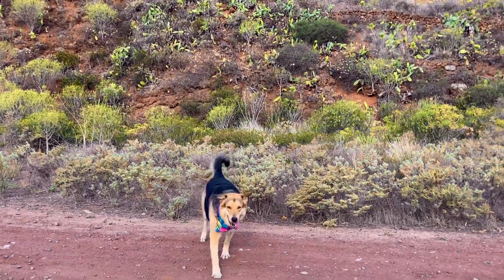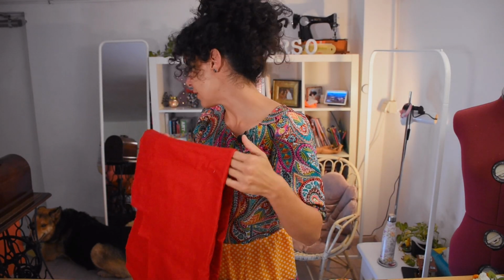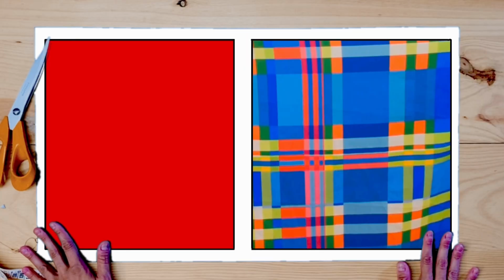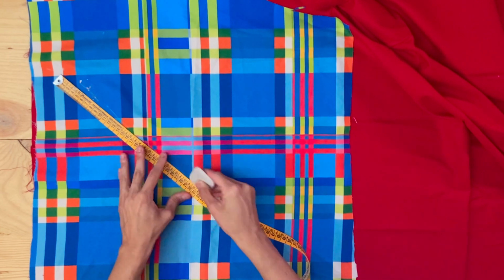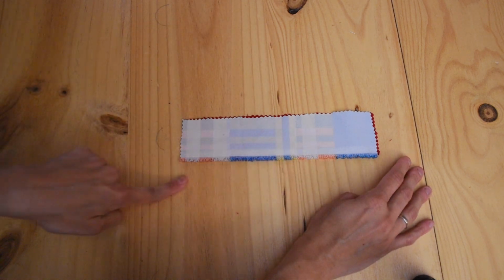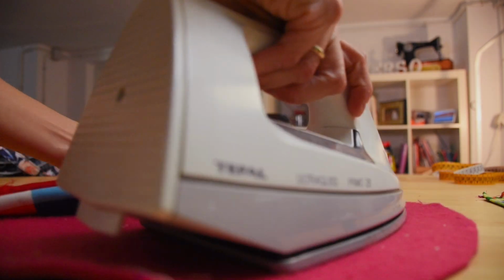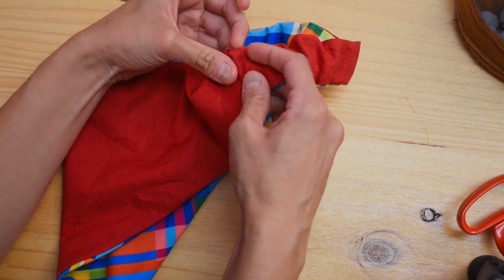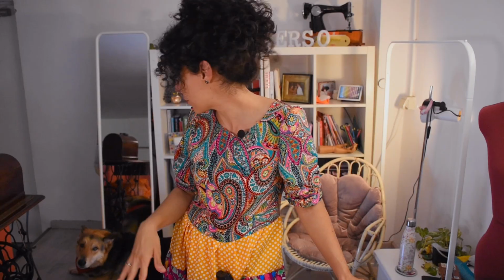Sew a bandana for your pet!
00:00 Intro.
00:32 How to take action.
01:51 Types of bandana.

Im wearing,
Patchwork dress,

Patchwork projects are ideal for taking advantage of every last bit of fabric we have invested in. There are thousands of ideas, you can make headbands, coasters, scrunchies, milestone tablecloths, Patchwork, and even accessories for your four-legged friends, like a banana. Of course, there are different ways to make them, you can opt for a simple scarf that wraps your pet's neck, but I see the disadvantage of being too big and bulky and perhaps even uncomfortable for it. Another option is to make just what the Bandana is and fasten it to the collar with press studs, although I don't think it will be entirely comfortable to put it on either. So I chose to make one with an elastic band, that is easy to put on and take off, not too much or bulky and that you hardly notice its presence. A project that is done in half an hour, easy and attractive, and that also, being reversible, gives you the option of having two outfits in one.